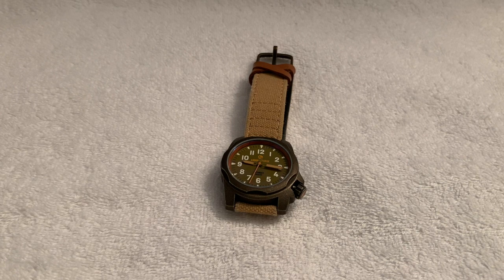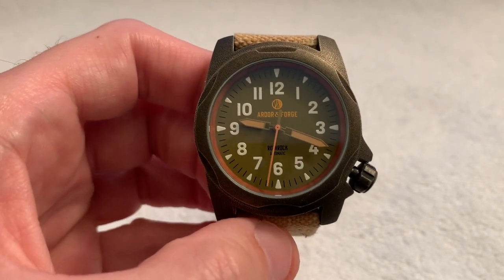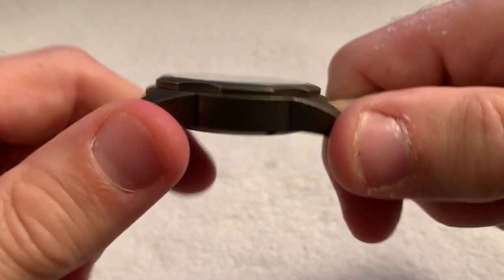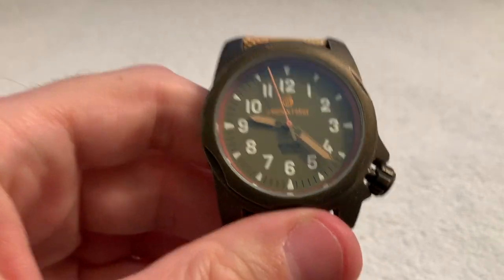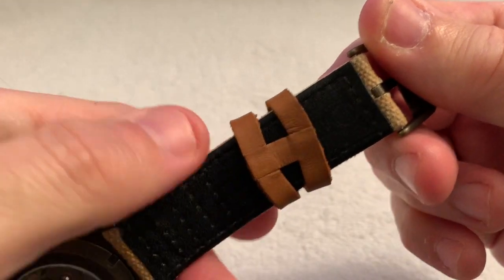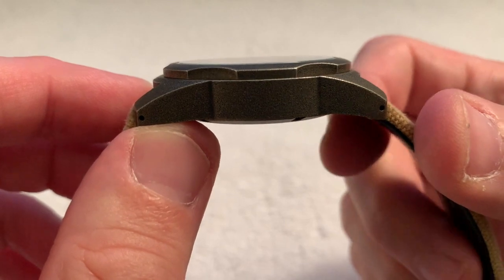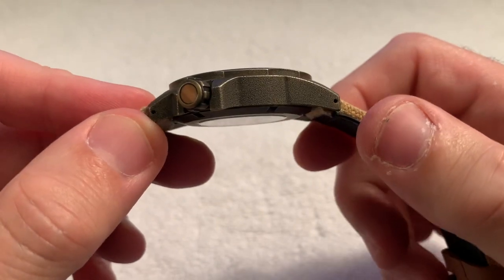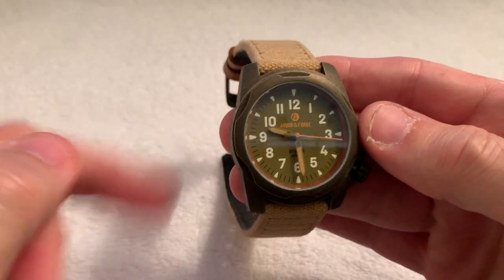Unboxing & Review: Ardor & Forge Rothrock Field Watch KickStarter Prototype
Please enjoy this review of another watch that was loaned in to my channel.  This one came from Ivan Hampton Ennis and Ardor & Forge for me to review.  It is a prototype of the Rothrock, a rugged and rugged looking field watch from an American-based company committed to the environment and the joys of nature.